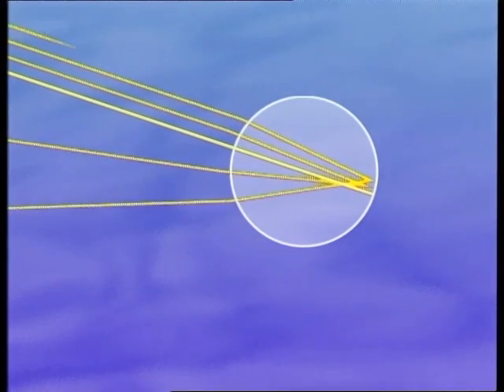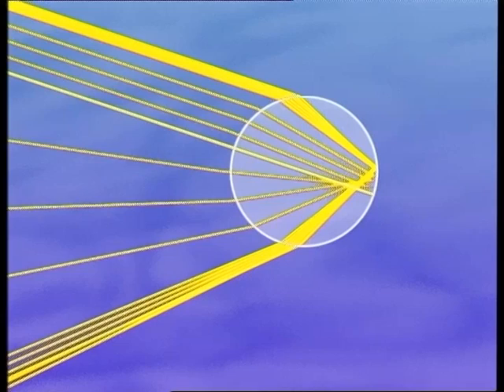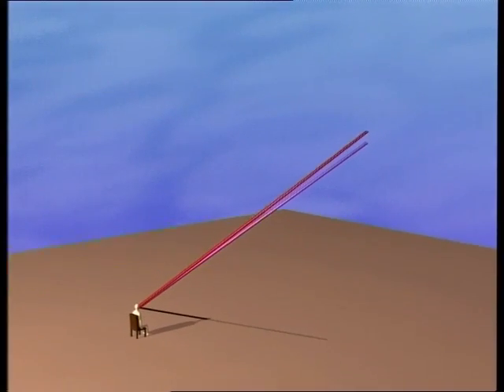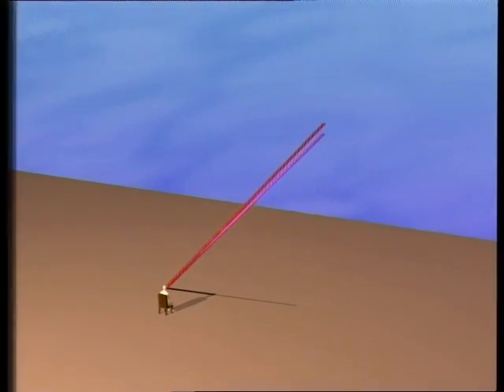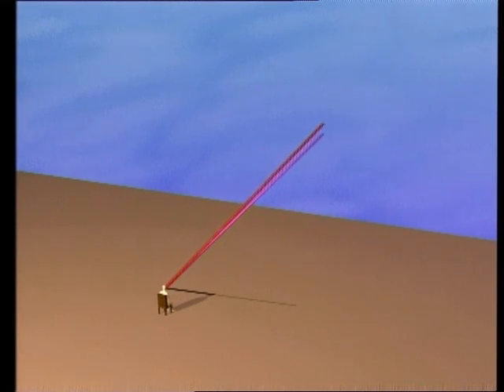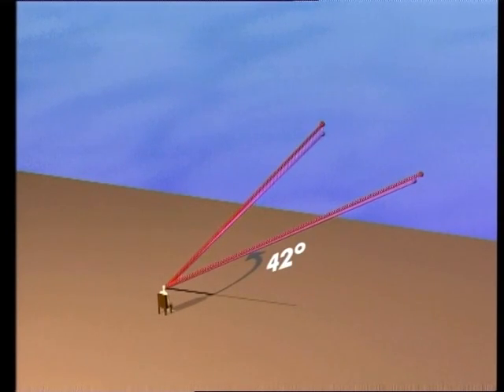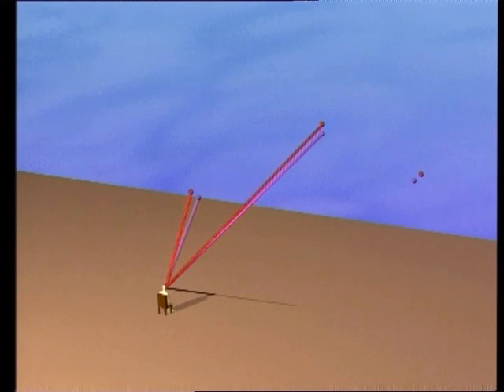The Magical and Mystical Life of a Rainbow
A video explaining the unknown fundamentals of what a rainbow is and how they are formed. For further information on the phenomena, please